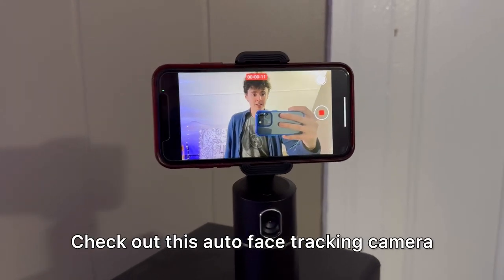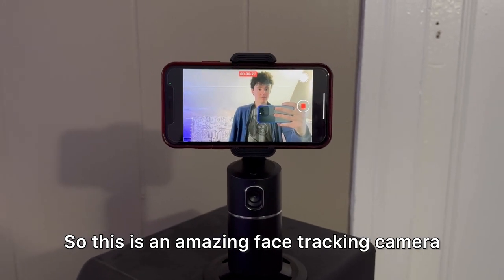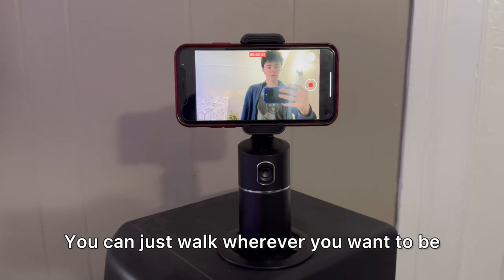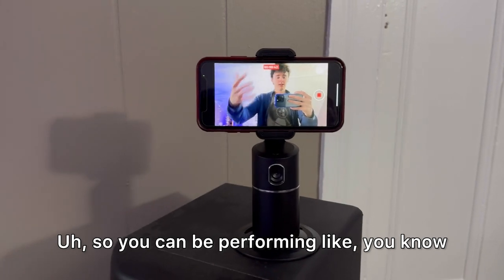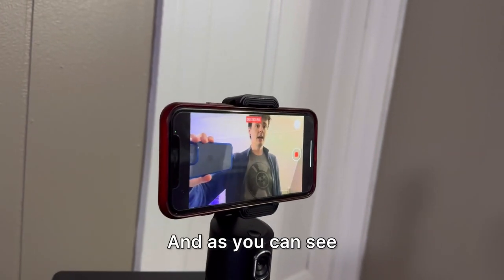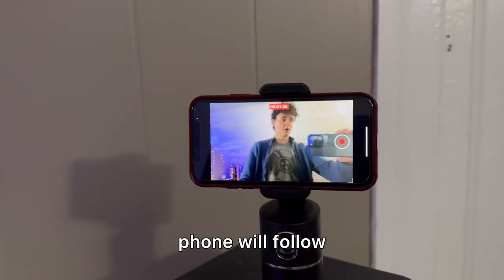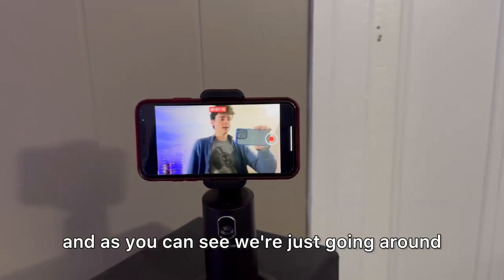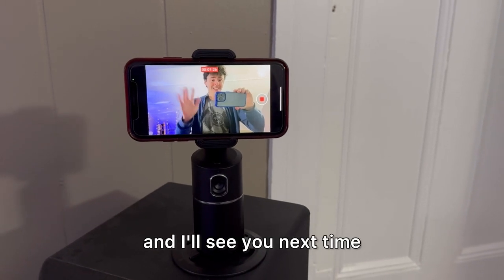Auto Face Tracking Phone Holder, No App Required, 360° Rotation (Review)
🔥 View Current Price: ➡️

Review of the Auto Face Tracking Phone Holder, No App Required, 360° Rotation Face Body Phone Tracking Tripod Smart Shooting Camera Mount for Live Vlog Streaming Video, Rechargeable Battery-Black

【Face Tracking AND Intelligent Shooting】This face tracking phone holder adopts AI computing system that can automatically recognize and track your face or body, 360° rotate steadily with your movement. Free your hands for video calls and live streaming.

【No APP Required】With a built-in camera, the face tracking phone holder can track you intelligently, you don’t need to download any app. Compatible with all video apps like Facebook, Zoom, live streaming, photo & video shooting.

【360° Rotatable Phone Holder】 The adjustable 360°clamp rotation and 315°neck can choose horizontal or vertical camera mode, can be adjusted at multiple angles. 105°field of view angle of lens and 42°rotation speed per second ensure that the tracking tripod can track your movement, wherever you go, you’re the focus all the time.

【Standard 1/4" Interfacer】The smart tracking holder comes with a standard 1/4" screw thread at the bottom that can be mounted on a tripod and adjust the angle and height. The included phone holder expands 2-4" wide to securely fit any size cell phone.

【Built-in Rechargeable Battery】The smart tracking phone holder is equipped with a built-in rechargeable 2200mAh battery and USB charging port. After fully charged, it will last up to 6-8 hrs. The red charging indicator is on when charging, after the charging is completed, the red charging indicator goes out.